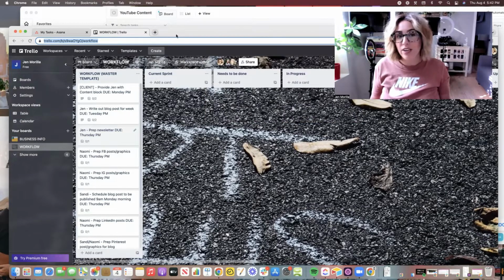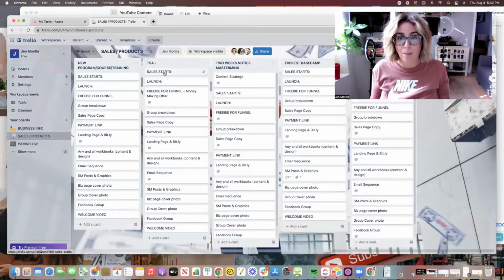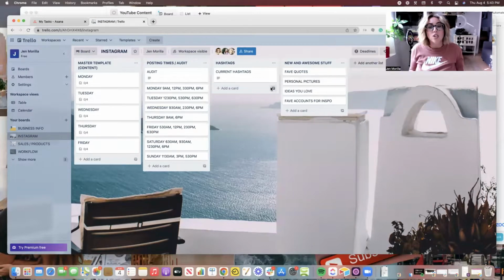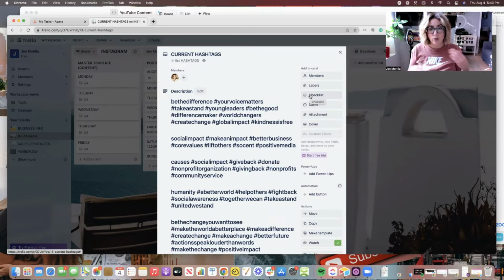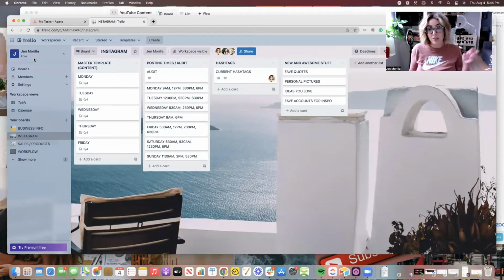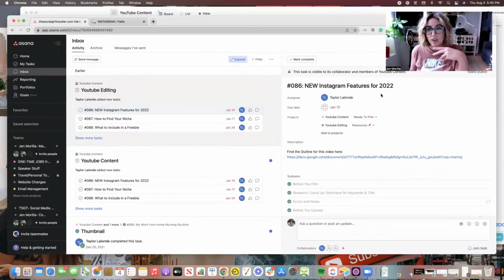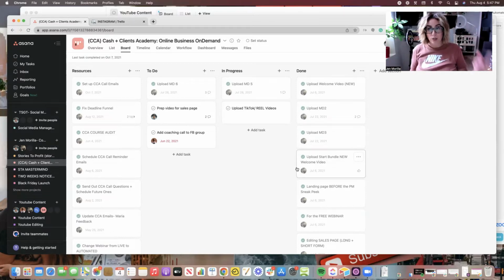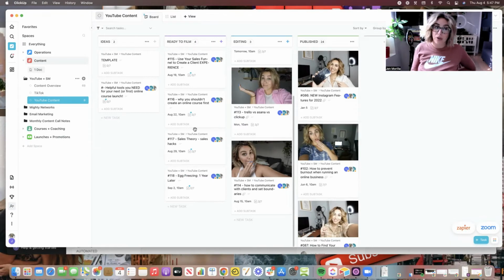Trello vs Asana vs ClickUp | Which one should you use for your online business?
Trello vs Asana vs ClickUp | Which one should you use for your online business? As an online business owner, finding a good project management software is essential, and trust me I've tried them all. So today I'm going to be breaking down ClickUp vs Asana vs Trello, and going over the pros and cons of each project management tool.

SONY A6300

0:00 Intro
1:18 Trello
4:00 Asana
6:34 ClickUp
9:18 Outro

Thank you for supporting JenMorilla.com so I can continue to provide you with free content each week!